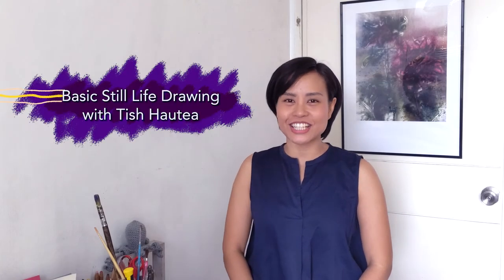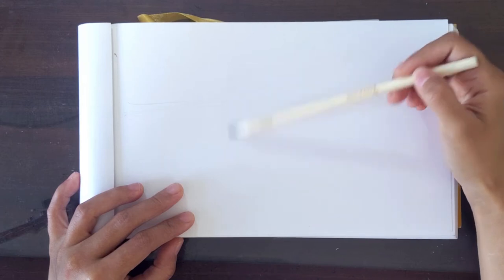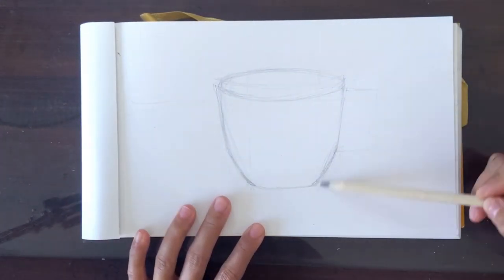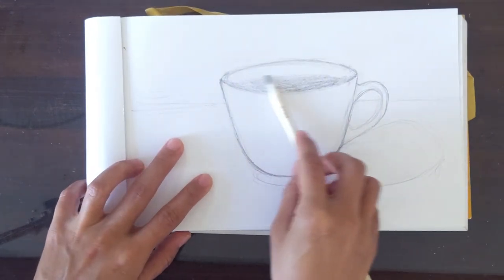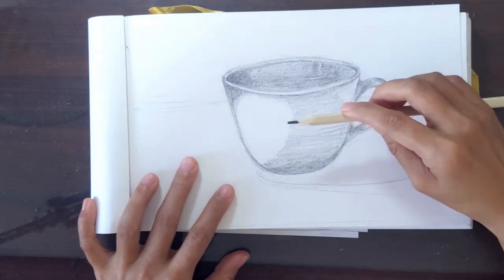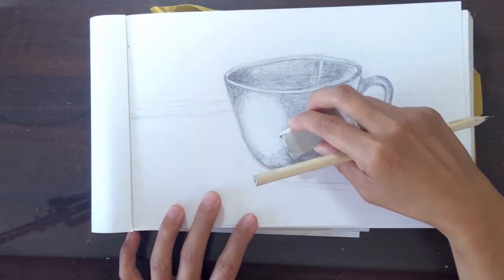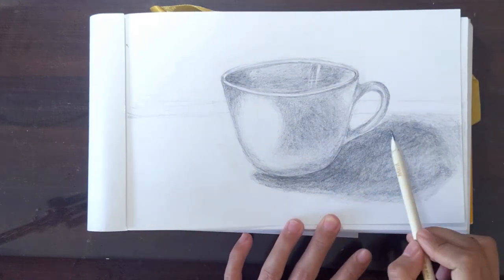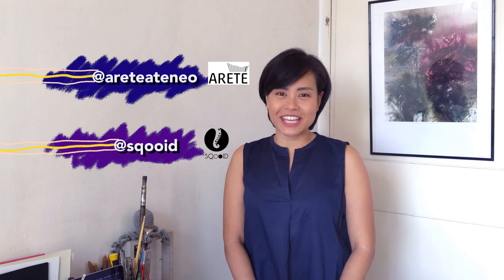Arete Makerspace | Basic Still Life Drawing with Tish Hautea of Sqooid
Sketching and drawing are skills that can be mastered by anyone through constant practice. Join Tish Hautea, the woman behind Sqooid, as she shares her tips on drawing from life. ✏️🍊

Areté Makerspace is a program that encourages exploration in both traditional and digital crafting methods. Originally intended to be a series of in-person workshops held in the Eugenio Lopez Jr. Makerspace, the program has been re-imagined in order to continue its goals remotely.

ABOUT THE INSTRUCTOR:
Tish Hautea is an illustrator, designer, and visual artist. She graduated from the College of Fine Arts at the University of the Philippines, Diliman with a Bachelor of Arts in Visual Communication. She is the owner and artist of the brand Sqooid, where she offers her design and illustration services. As a visual artist, her primary focus is on printmaking which she also teaches as part of art workshops.